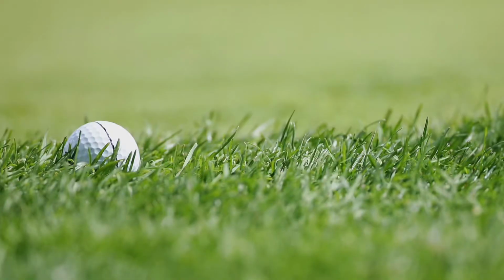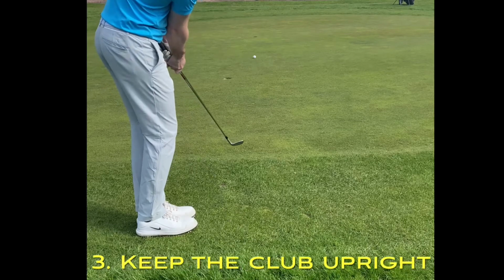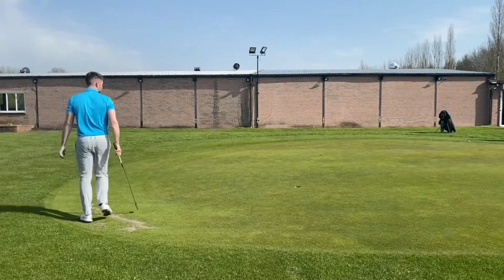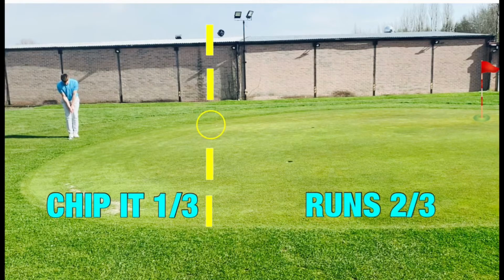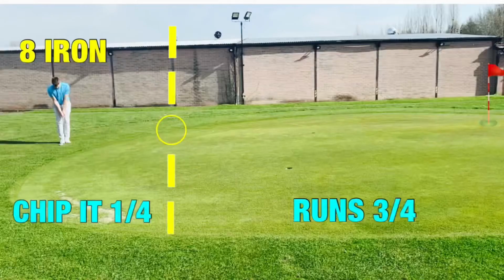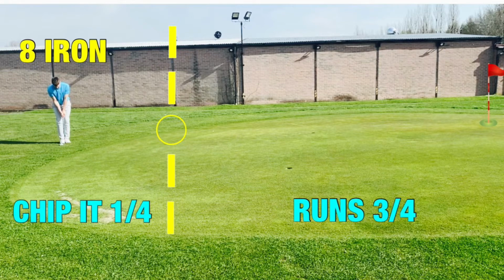How to STOP DUFFING CHIP shots- SIMPLE tips to IMPROVE your SHORT GAME- BUMP AND RUN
This video will demonstrate how to stop duffing chip shots. It will show you simple tips on how to improve your chipping and how to improve your short game. It will feature how to play the bump and run and it will give you my own insight into how I analyse the chip shot and work out the landing zones / chipping distances and running distances of the bump and run with various clubs. This will hopefully give you a much better understanding of how far the ball will run once it’s on the green.

This is a short game masterclass which will show you a secret chipping technique which will help show you how to hit chip shots from around the green from all sorts of lies. This will hopefully make you hole more chips and become a better golfer